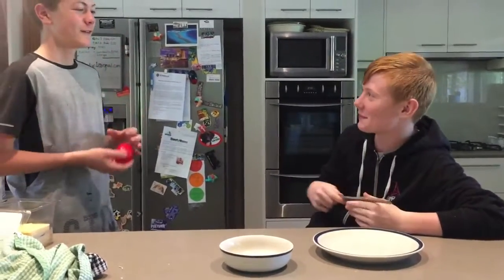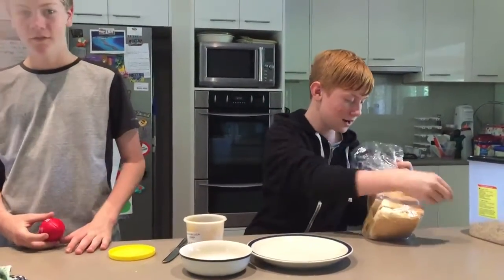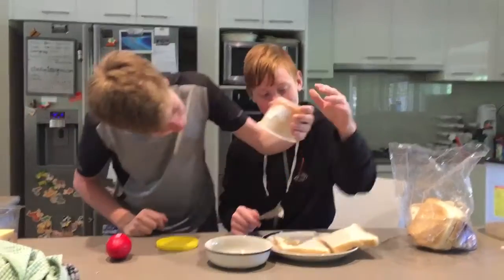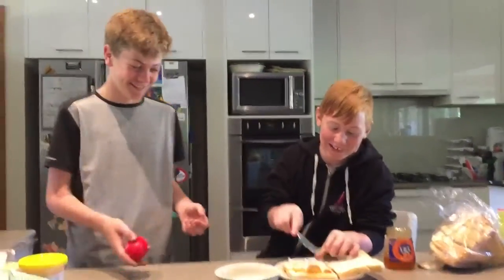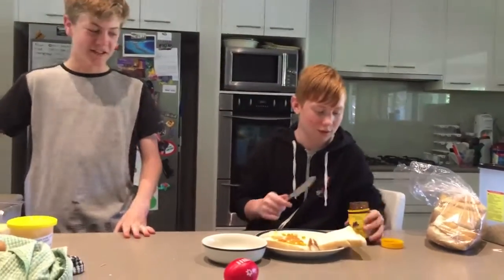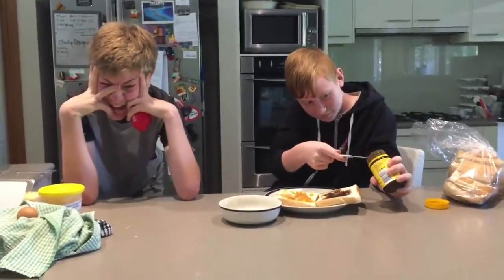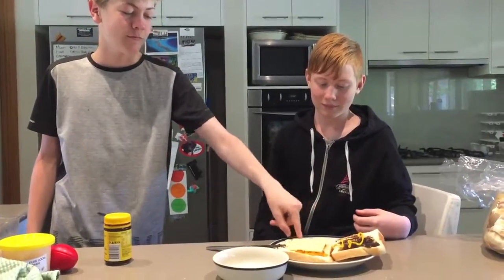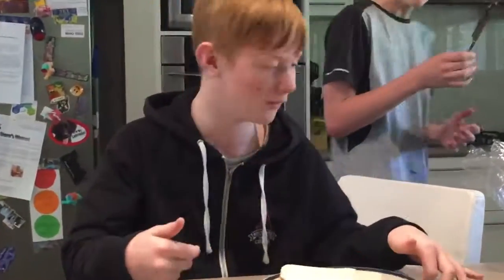Worst Sandwich Ever!!! ft. Will Hosie and Jay JayH | Cooking with Tom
Making an amazing sandwich.
Jay JayH
Will Hosie